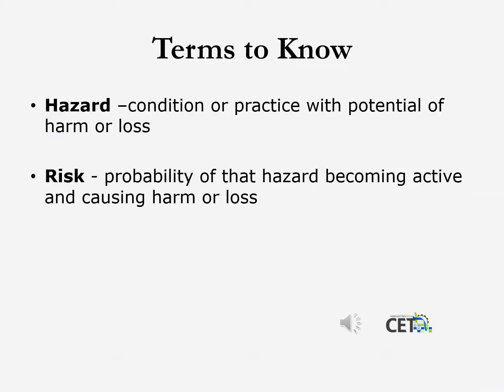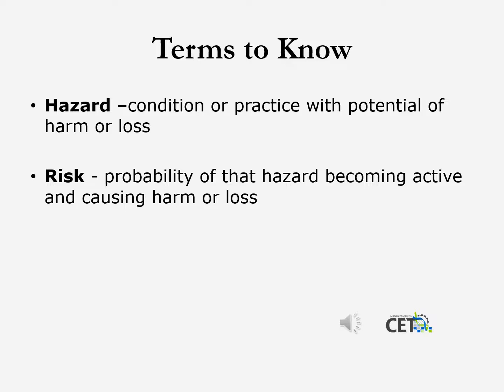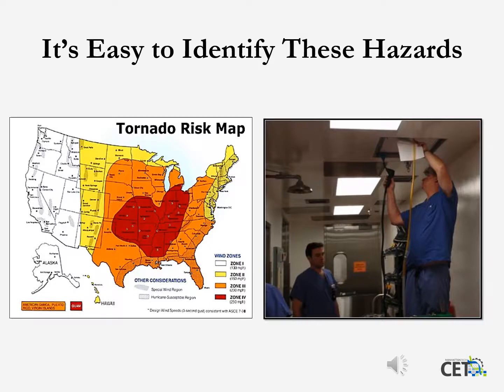Unit 3 RISK ASSESSMENT